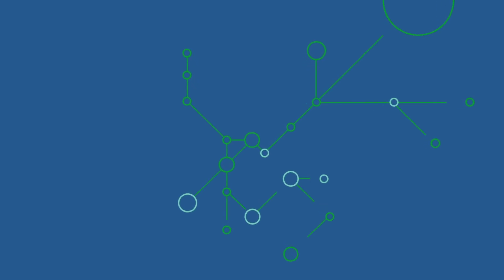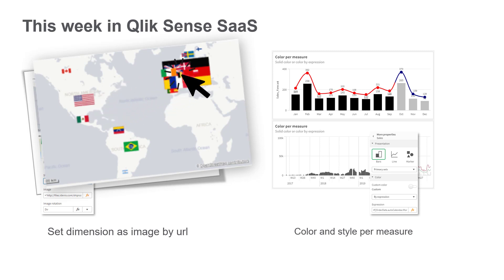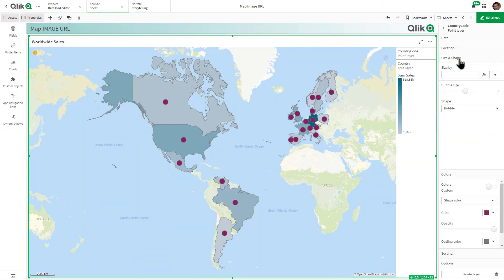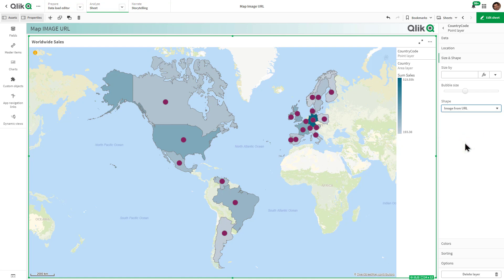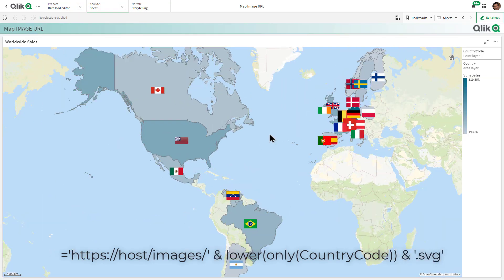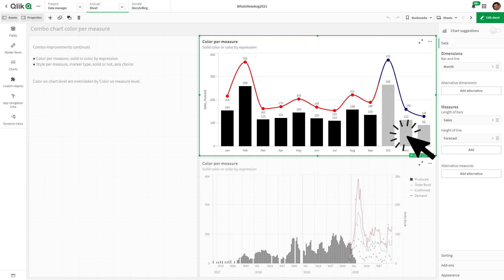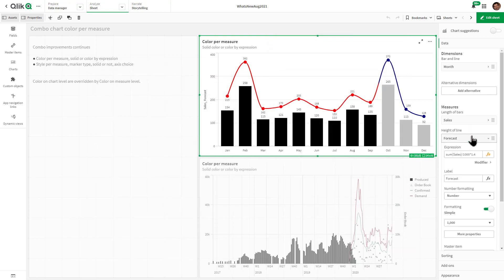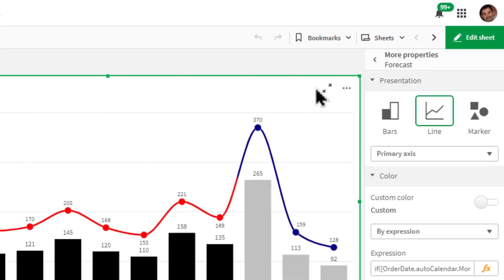SaaS in 60 - Combo Chart Style Improvements & Image URL in Map Point Layers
This week we introduce the ability to use custom images from a URL to represent location data points within in a map point layer as well as additional styling improvements to our combo chart.